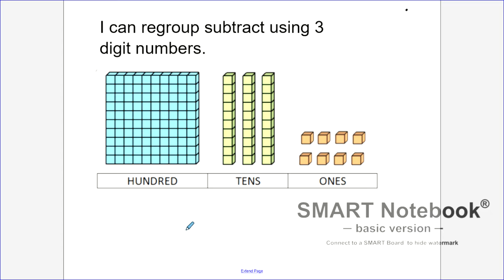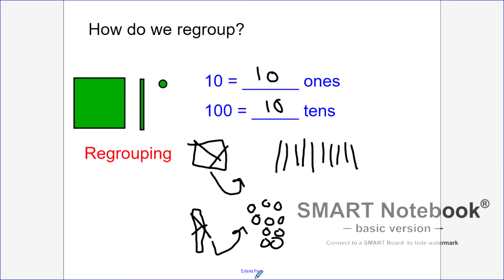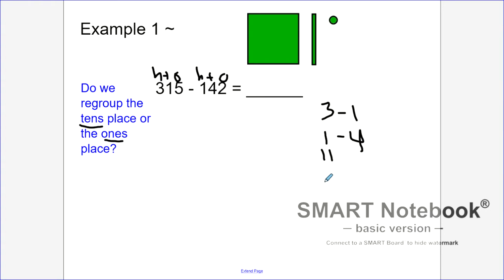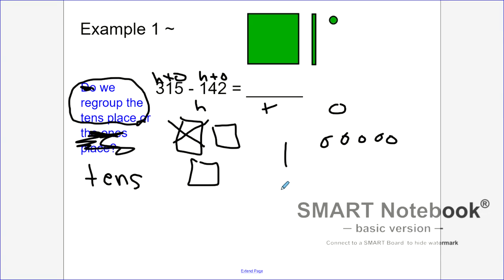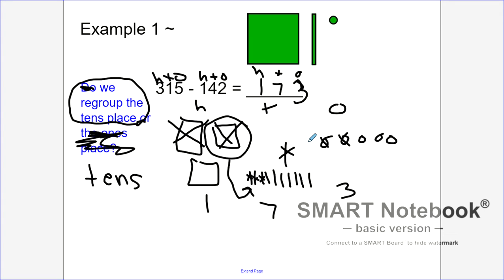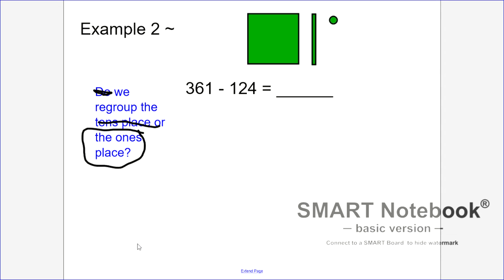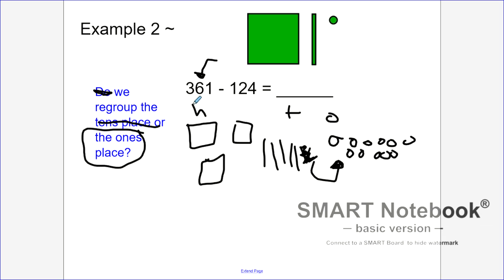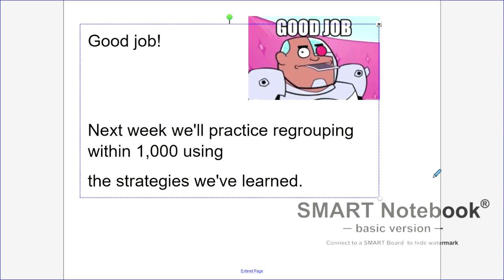Subtraction regrouping using 3 digit numbers (using place value model)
In this lesson students will review subtraction problems that have regrouping. The first example shows regrouping in the tens place and the second example shows regrouping in the ones place.